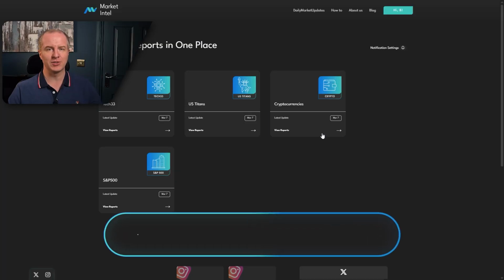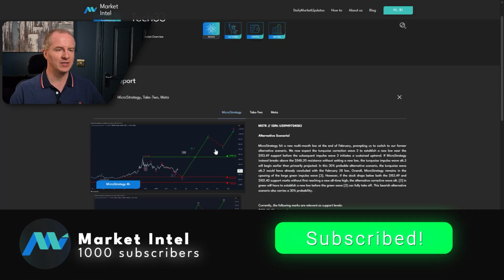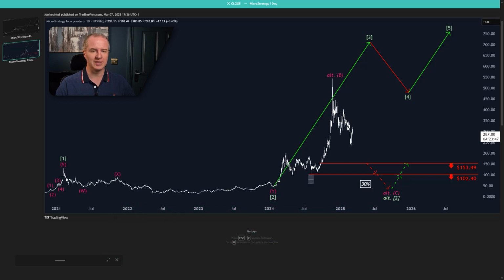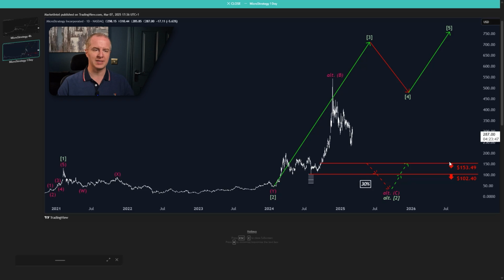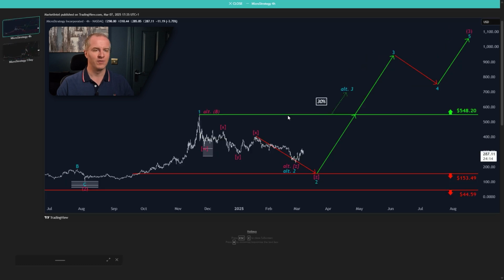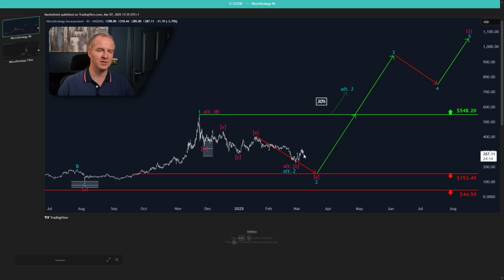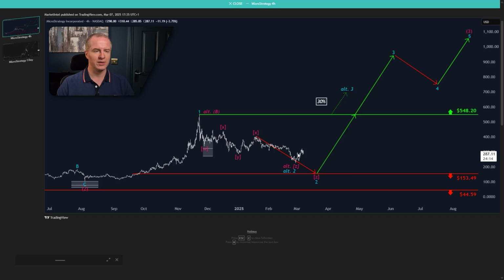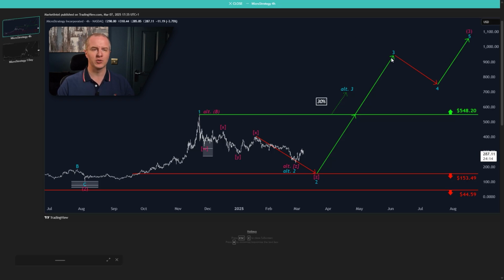MicroStrategy (MSTR): Is One Last Dip Before a $500+ Rally Coming?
In this video, Ben from Market Intel talks about MicroStrategy (MSTR): Has the Major Third Wave to the Upside Begun?